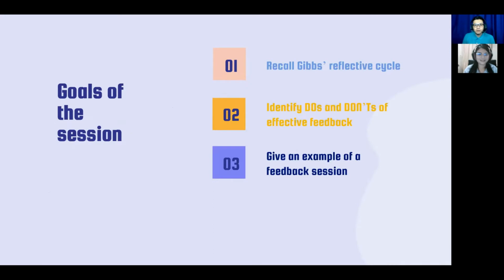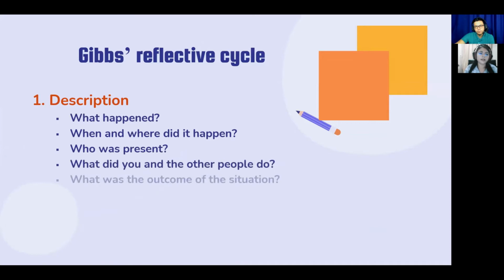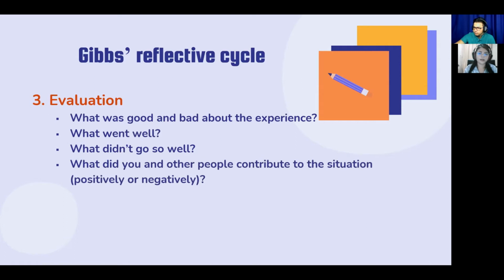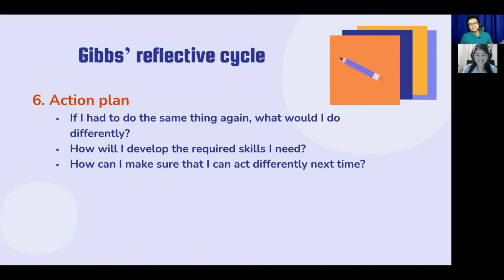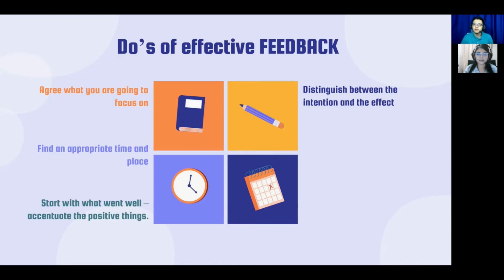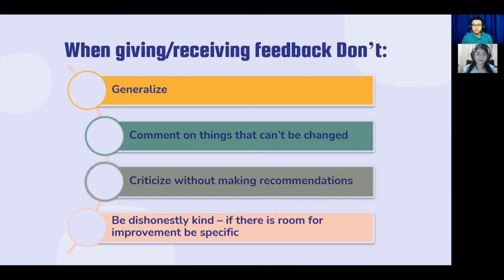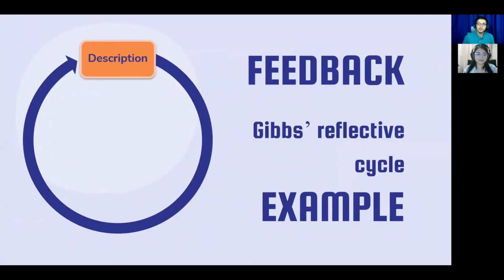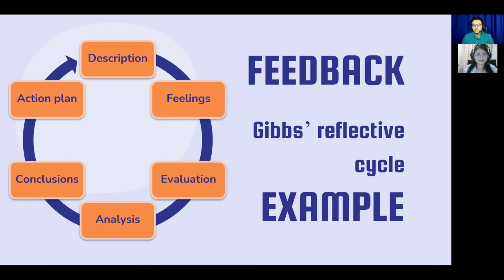Feedback Level 2 - TTS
Feedback is a process closely linked to learning and professional development. In this course, participants will use Gibbs’ reflective cycle to provide and receive feedback in order to identify actions to be taken to improve performance and raise awareness of strengths and areas for improvement.